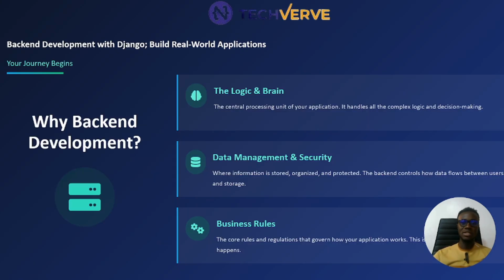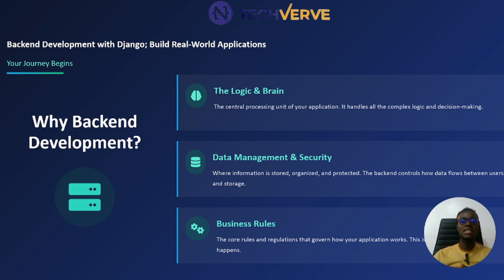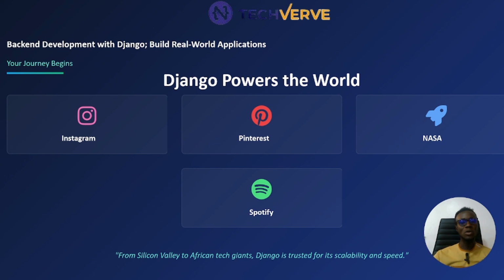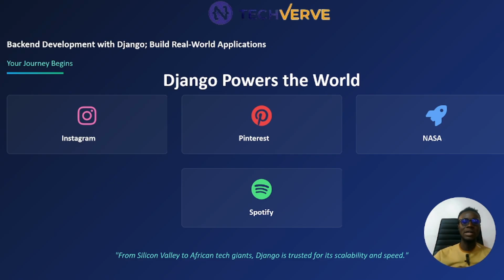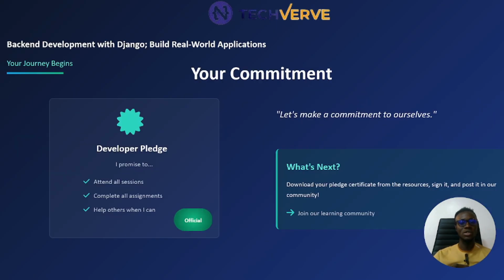Overview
Course Overview